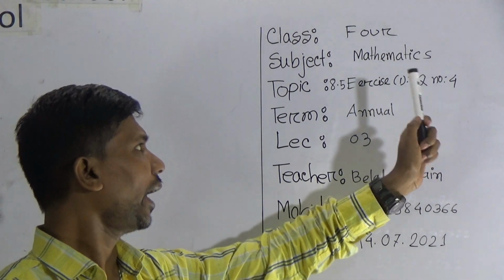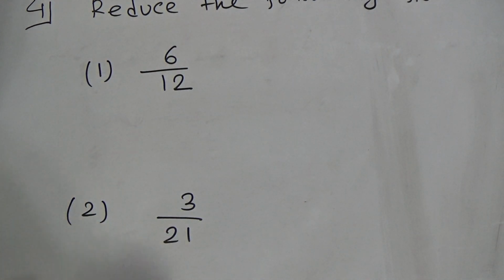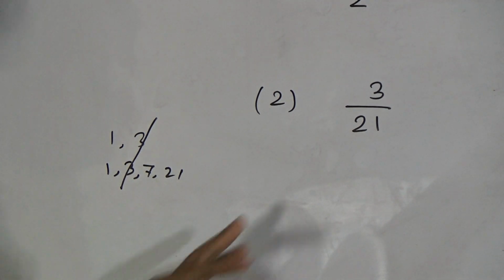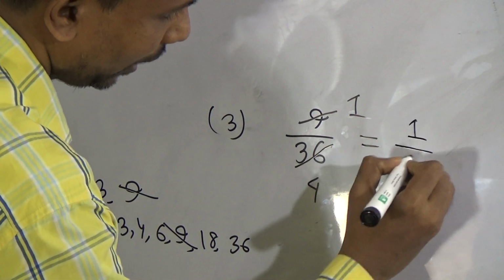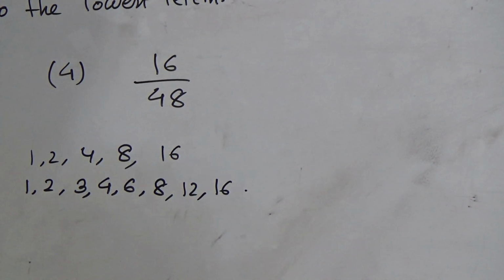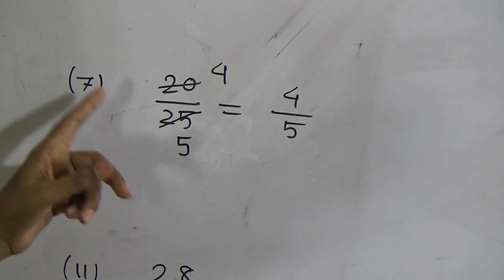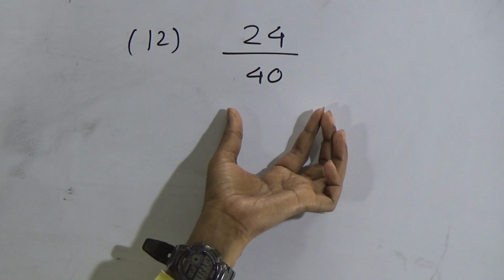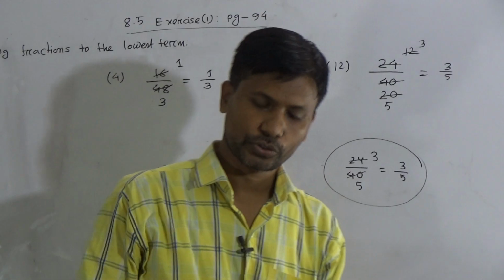Class: Four, Subject: Mathematics (Lecture- 03), Topic: 8.5 Exercise (1): Q no: 4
Annual Term
Class: Four
Subject: Mathematics (Lecture- 03)
Topic: 8.5 Exercise (1): Q no: 4